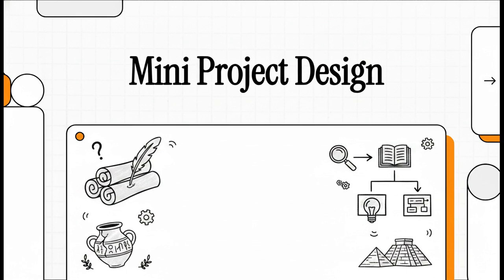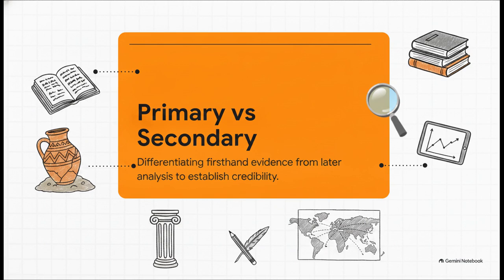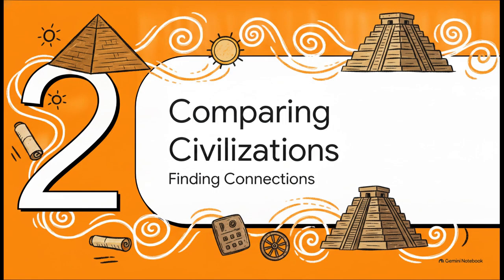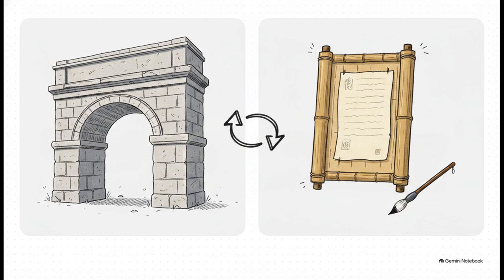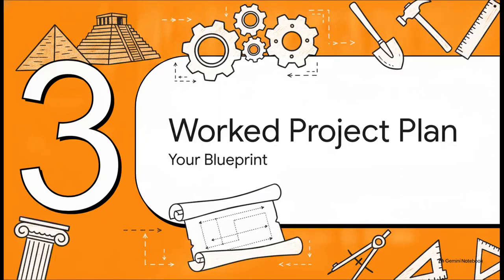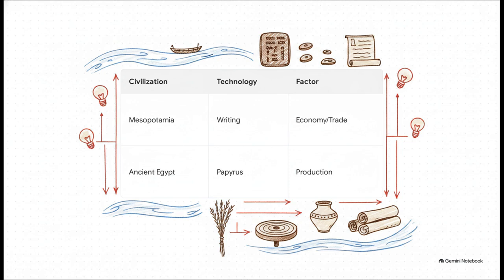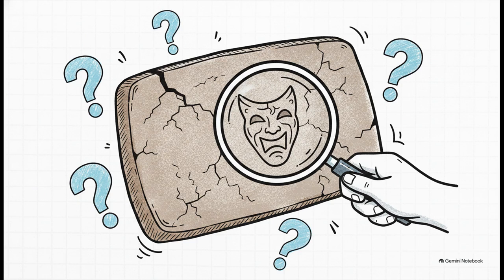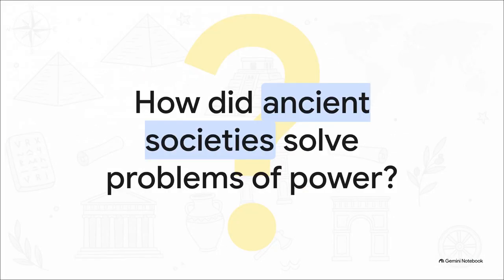Grade 7 History: Early Civilizations Mini Project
Use maps and primary sources to compare early civilizations and build a mini project with evidence.

Chapters:
0:00 Intro
0:39 Tools of the historian
1:54 Comparing early civilizations
3:14 Worked project example
4:23 Misconception check
5:12 Evidence-based practice
6:11 Summary and final question

Grade 7 Ancient History U02 L08 — Early Civilizations: Mini Project